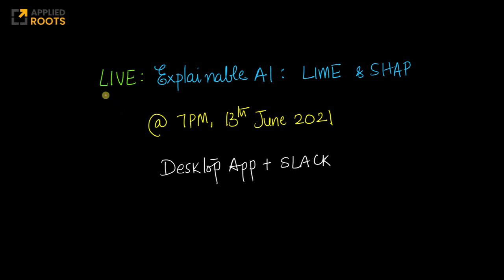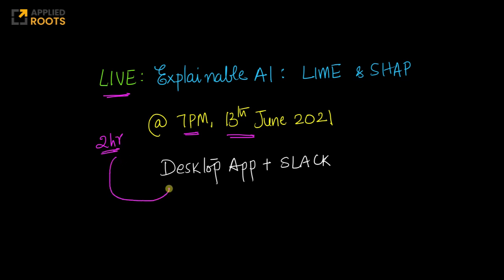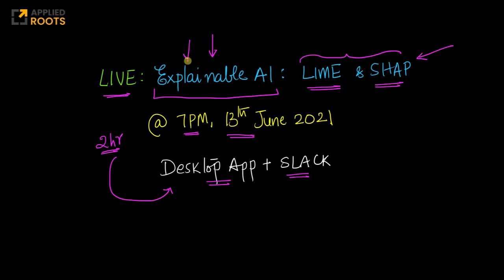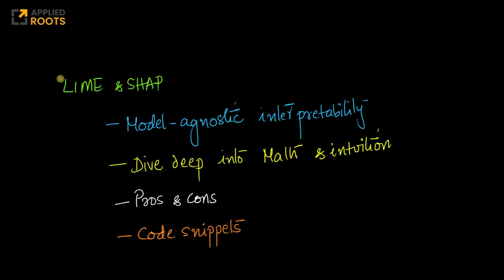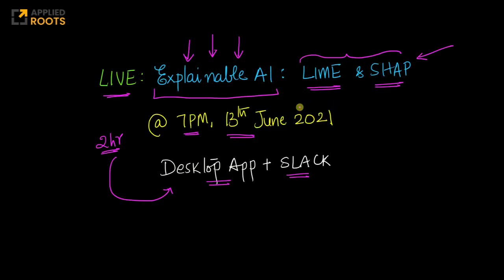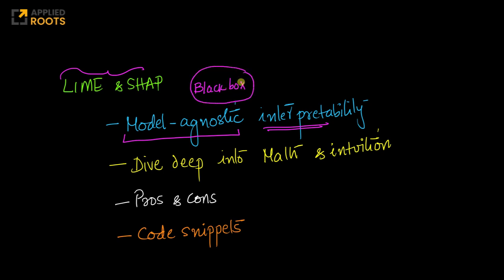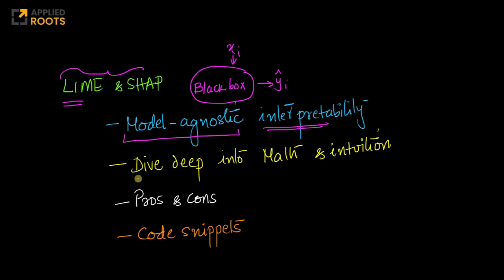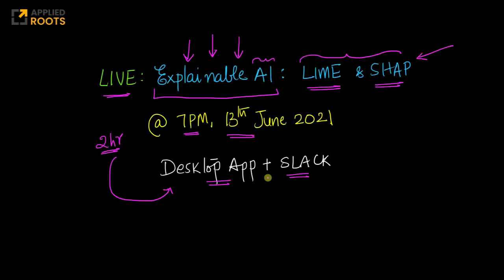Live on 13th June 2021: Explainable AI [ LIME & SHAP ]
AppleidAICourse.com